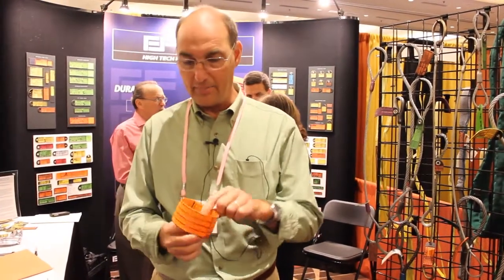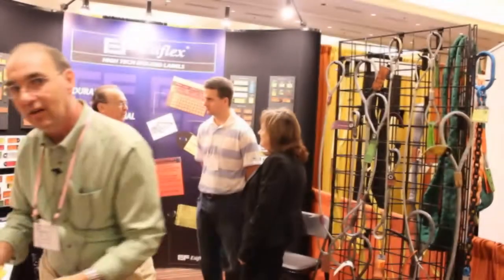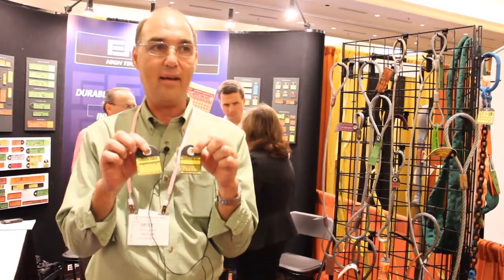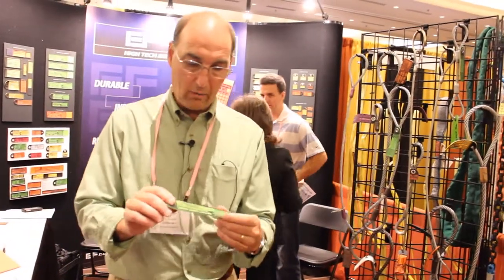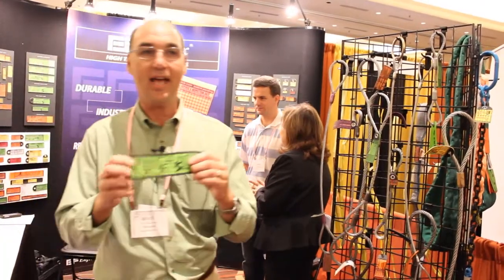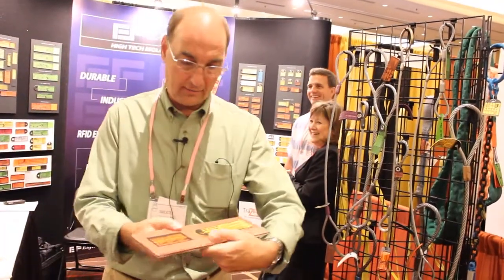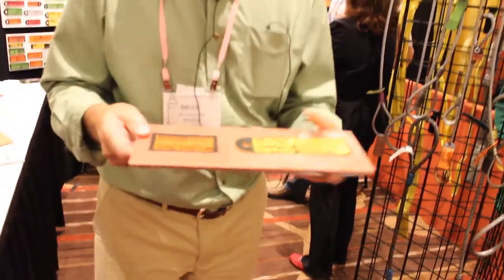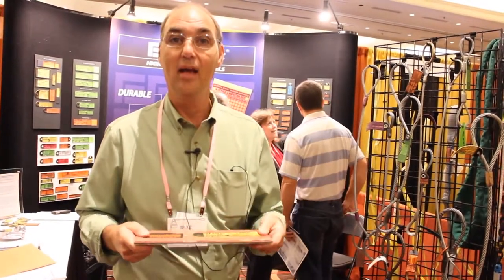Engraved Tags with Etiflex - AWRF P.I.E. 2014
AWRF talks engraved tags with Etiflex at the 2014 AWRF P.I.E.

This video was filmed at an Associated Wire Rope Fabricators Product Information Exhibition in St. Louis, MO on October 27, 2014.

Notice: The information, apparatus, product, or process disclosed in this video has been classified as new or new innovation of information, apparatus, product, or process disclosed by the manufacture in this video; the Associated Wire Rope Fabricators (AWRF) nor any of its employees or volunteers makes any such claim or representation.